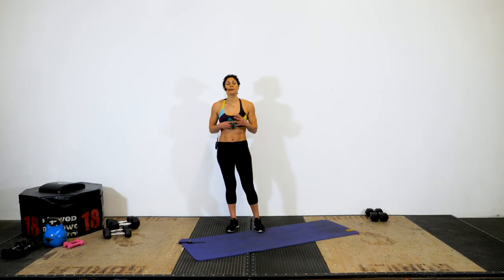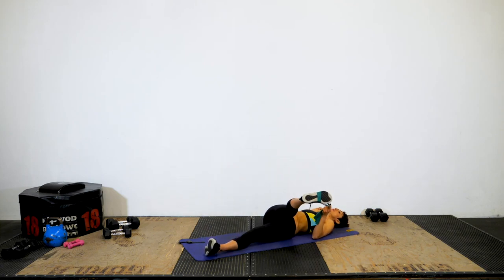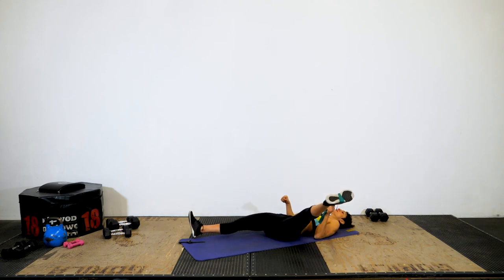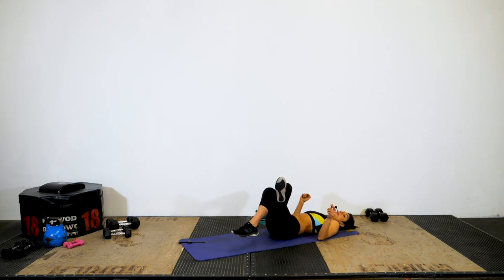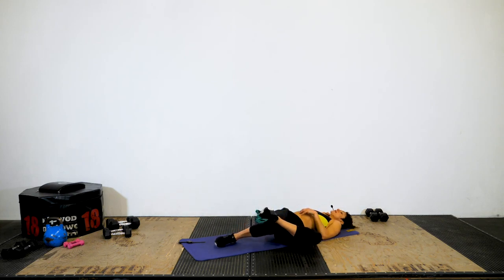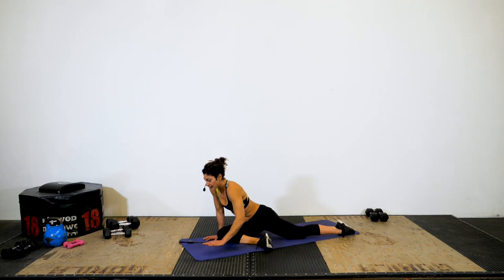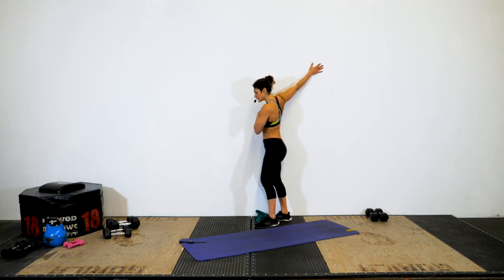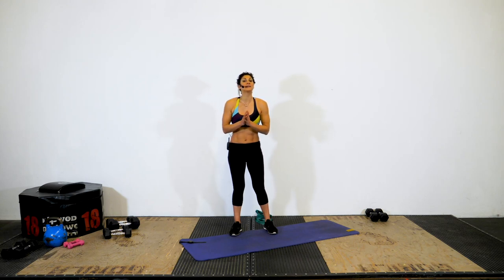Post Workout Stretch for Workout at Home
🔥Hey Athletes!  I can not stress how important it is to stretch after your workout for recovery and injury prevention!  Please do this stretch routine at the END of each workout session!🔥

LOOKING FOR MORE COACHING AND SUPPORT?
🥗 Check out my 28 DAY MEAL PLAN for EASY & DELICIOUS MEALS
💪🏽 Join my ADVANCED TRANSFORMATION PROGRAM for LIVE COACHING and ACCOUNTABILITY with me